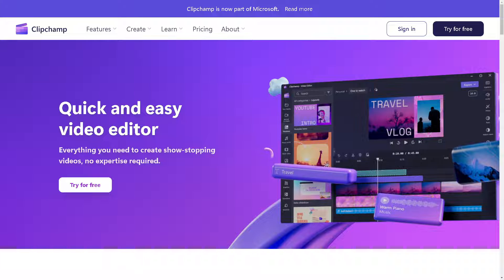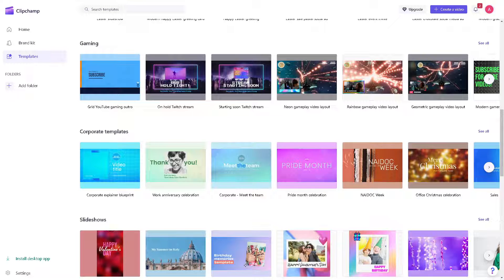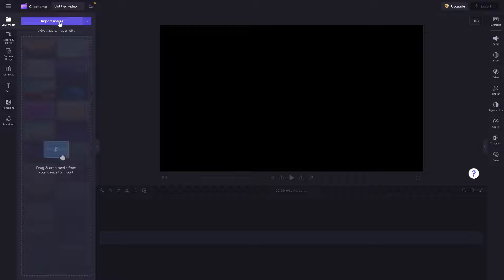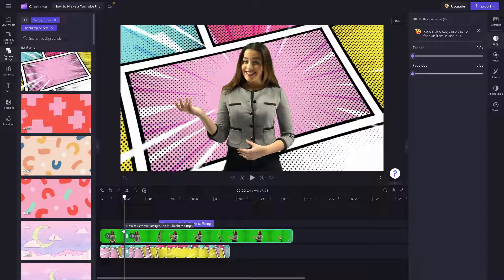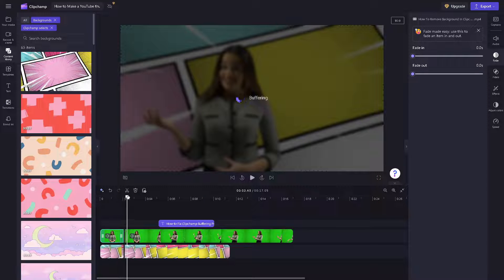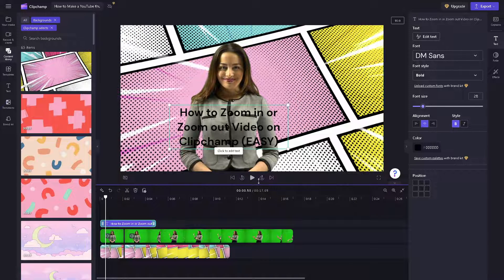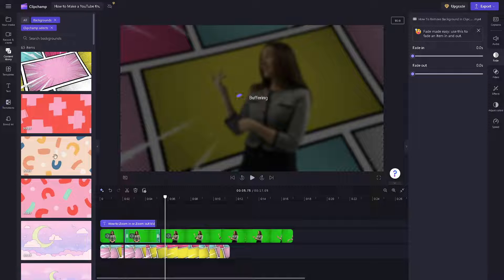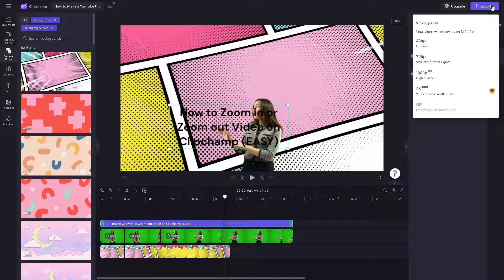How to Zoom in or Zoom out Video on Clipchamp (2024 Full Guide)